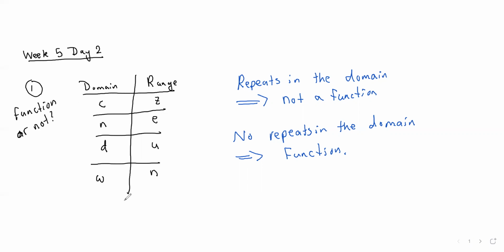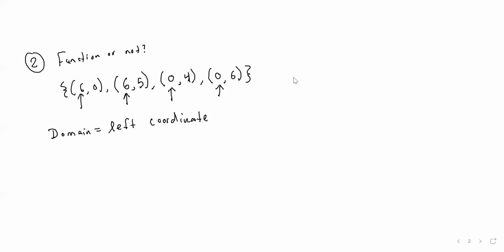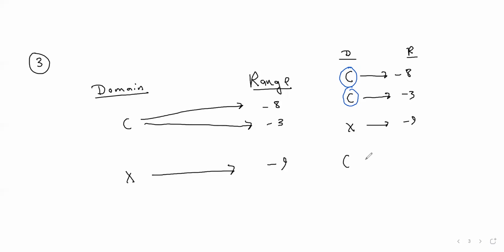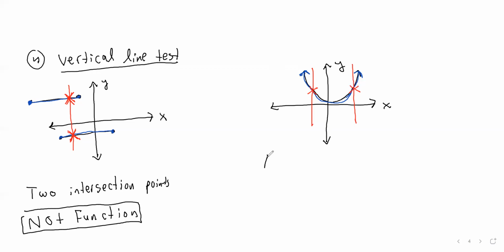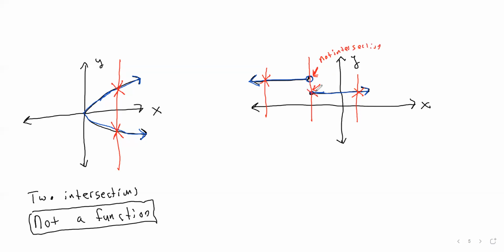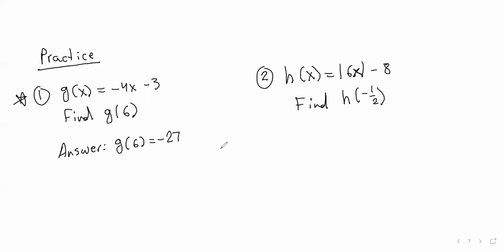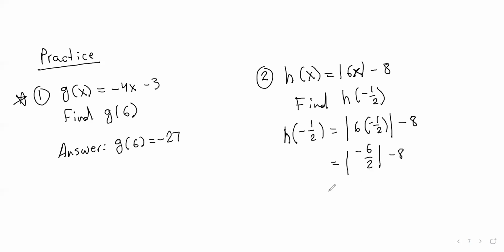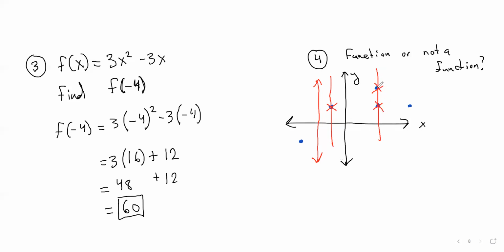Math 111 Week 5 Day 2